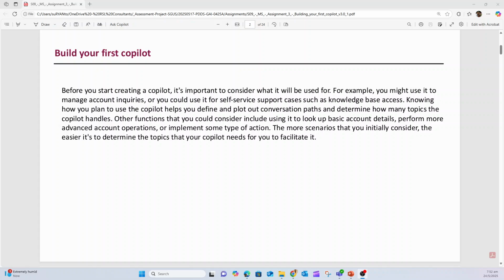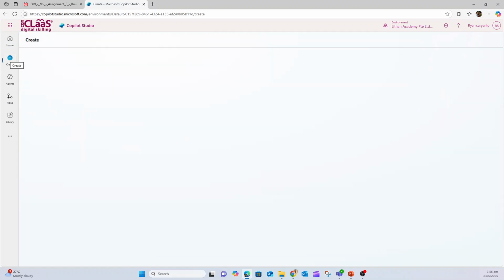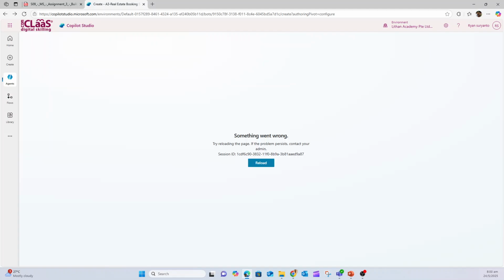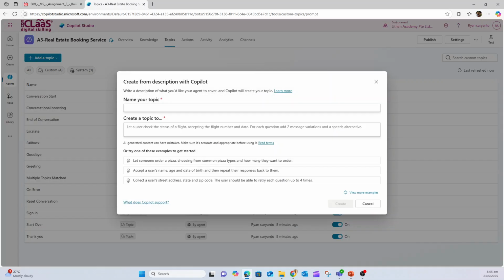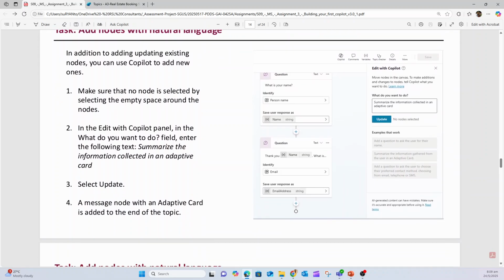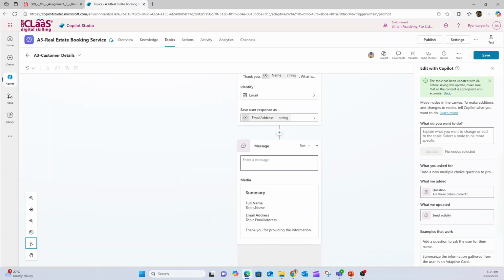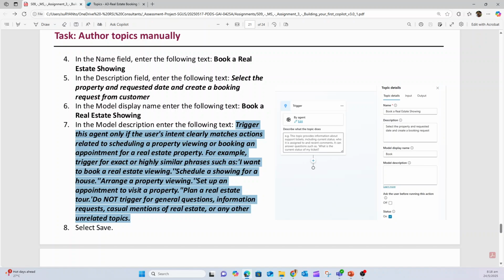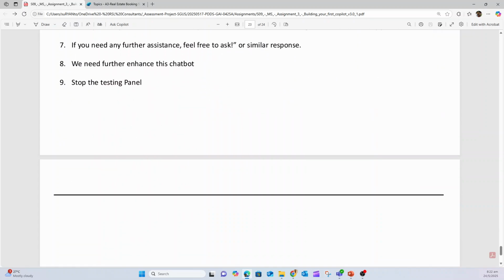PDDS GAI Assignment3 Part1 Create Chatbot